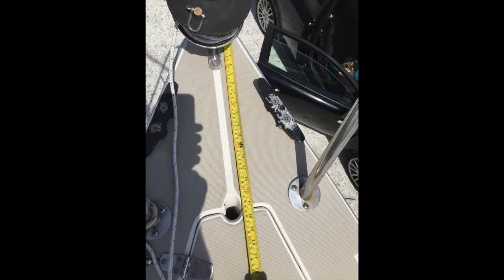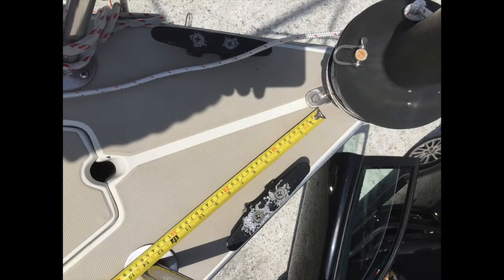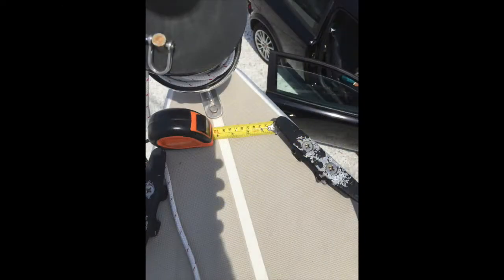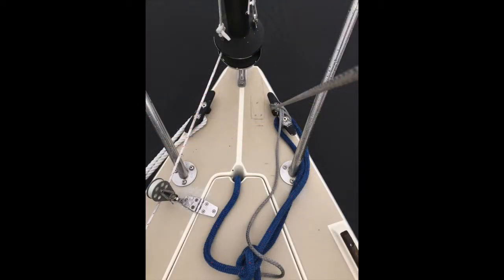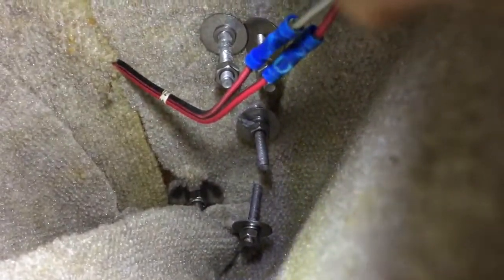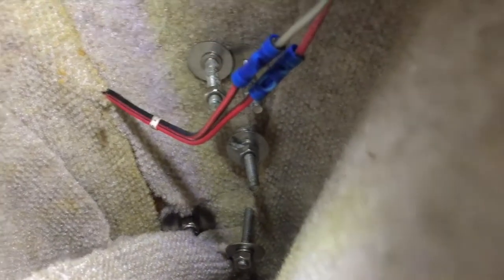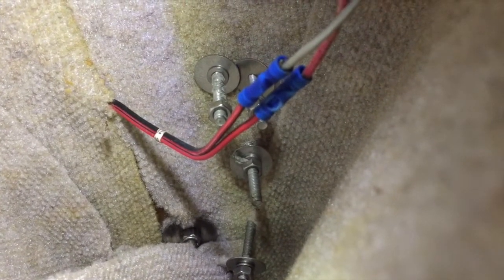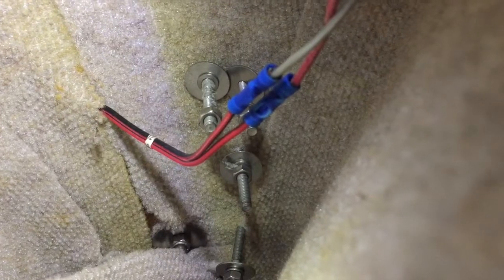EP 15 plow anchor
This video shows how I installed a bow roller and mantis anchor on an Oday 272. I am not an expert and this just shows how I went about this task. I hope that it helps those trying to do the same type of installation.